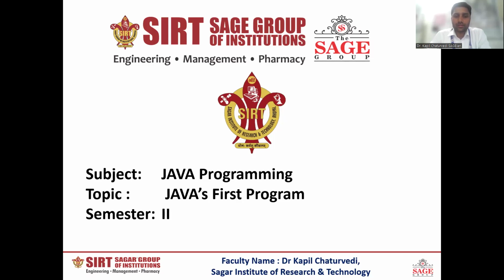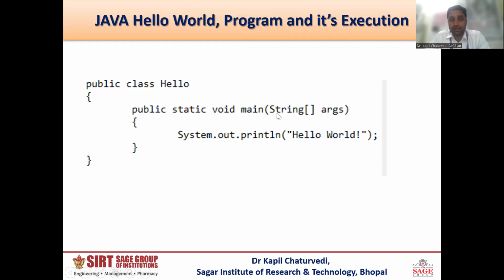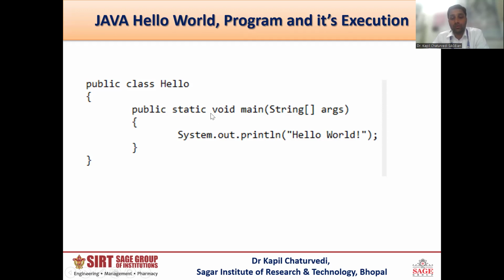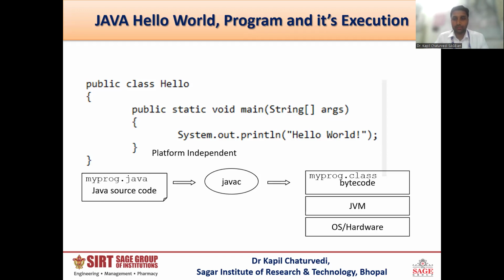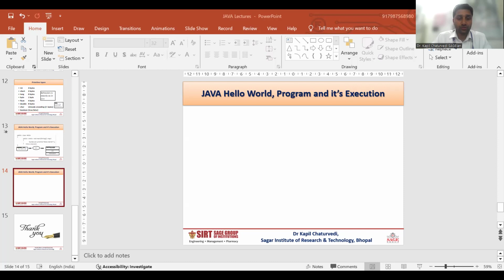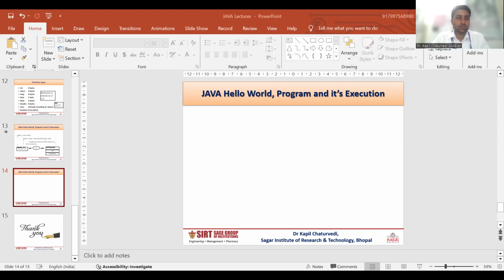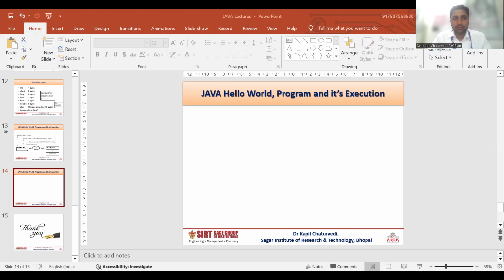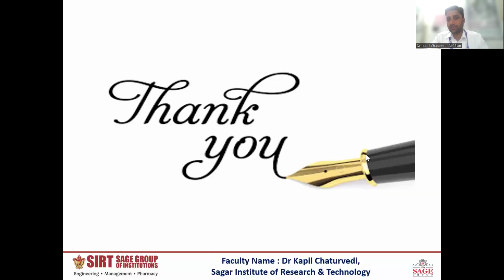JAVA’s First Program By Dr Kapil Chaturvedi